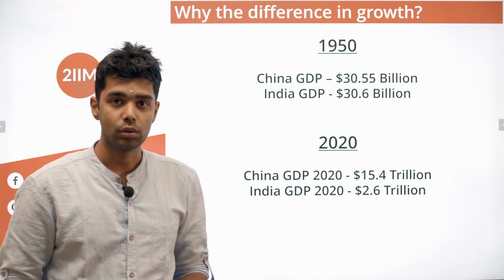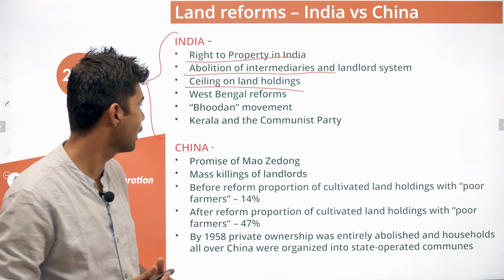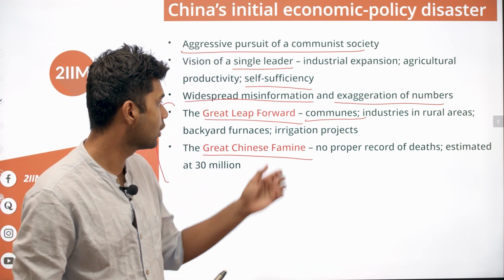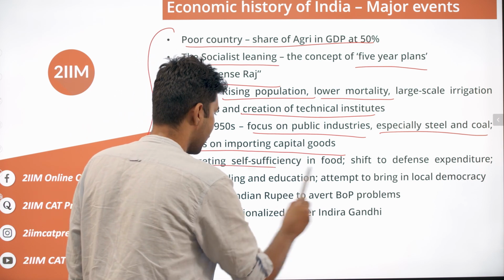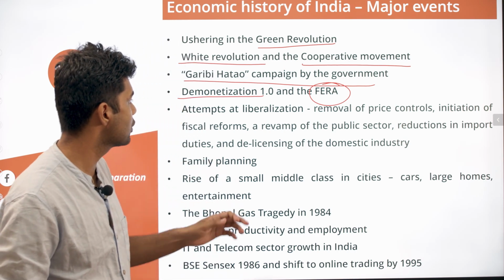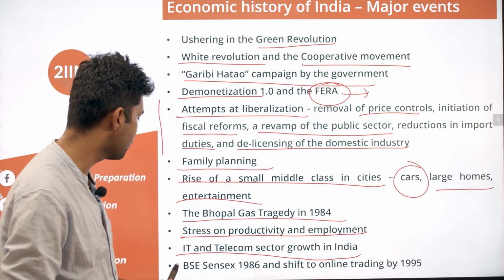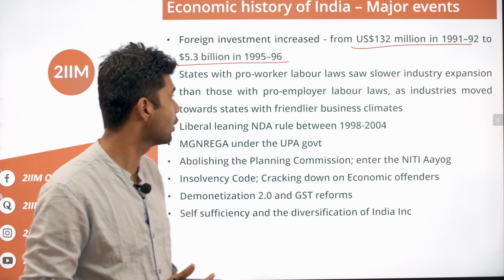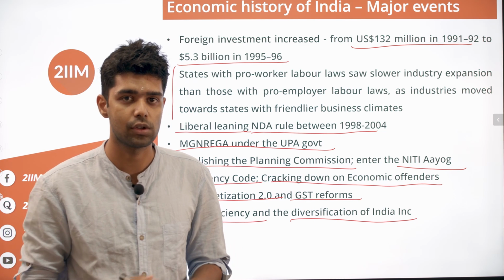India & China Part 2a | DeepDive - Season 2 | Current Affairs | IIM Interview Prep | GDPI Prep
India and China were on equal footing in 1950. After the disastrous century earlier, they wanted to be self sufficient and respected in the international landscape.

How did the two different economies grow? Who were they guided by?

Did China have a cakewalk to prosperity? What were India's preoccupations?

In part (a) of this video, we learn about the economic history of India. We talk about its socialist leaning and some negative experiences. We explore the  circumstances of the 1991 LPG reforms and the skyrocketing growth since then.

In the next part, we will understand the experience of China and what it ultimately did right!

Stay safe and Best wishes for your GDPI WAT.

Signup as a trial user and try up to 40 hours of free content.